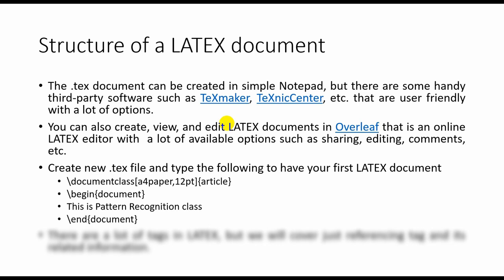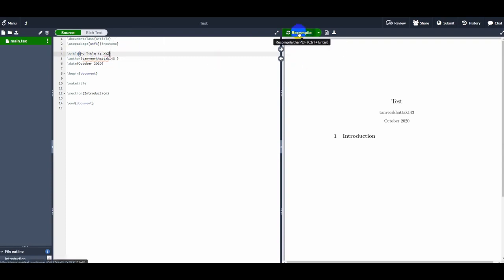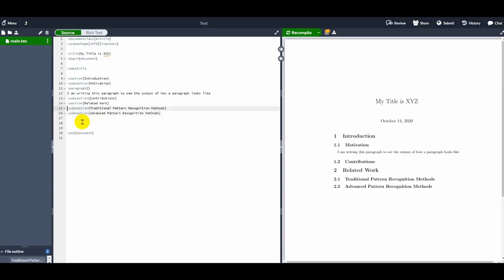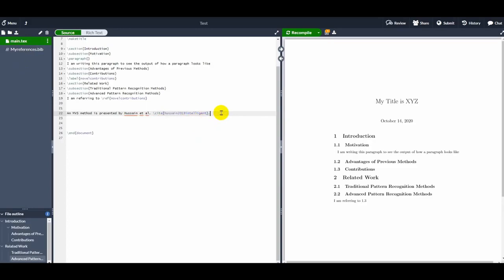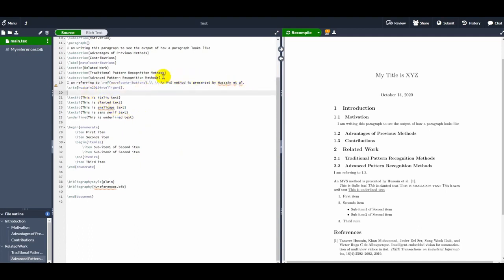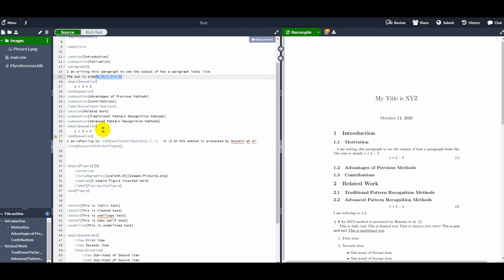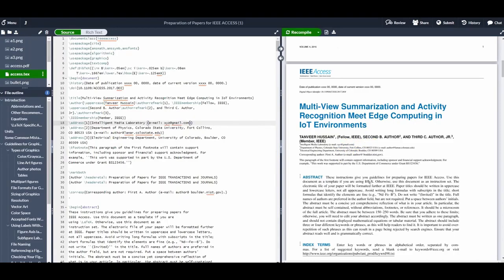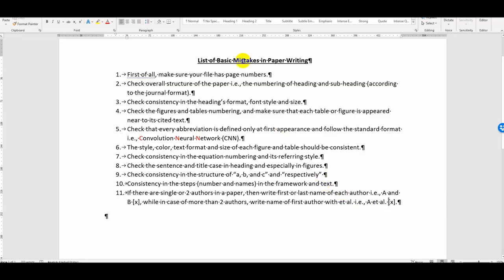LATEX | Overleaf for Beginners | Basic Research Writing Mistakes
Outline
Introduction of LATEX.
Structure of a LATEX document.
Working with online LATEX editor.
Creating a LATEX document.
Working with different tags.
Sections.
Labelling.
Citing a reference in LATEX document.
Font effects.
Lists.
Comments and spacing.
Inserting equations.
Research writing in a specific Journal format in Overleaf | Latex.
Overview of some basic mistakes and recommendations for research writing.